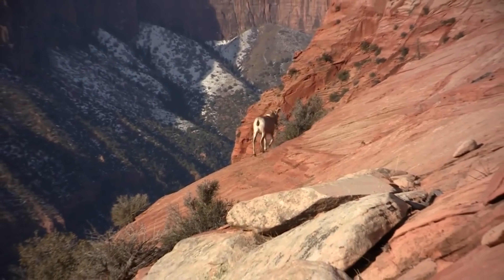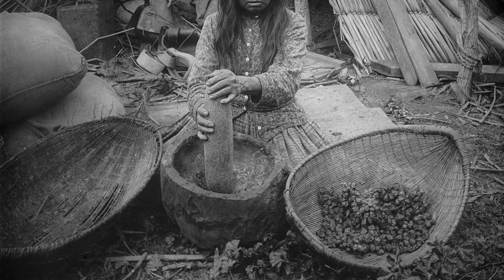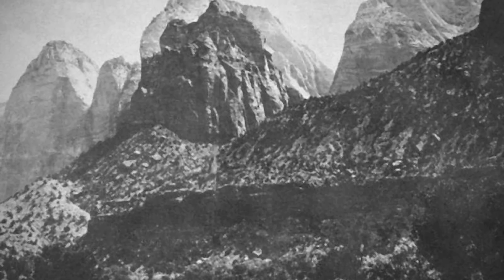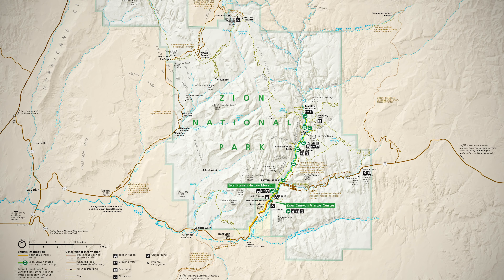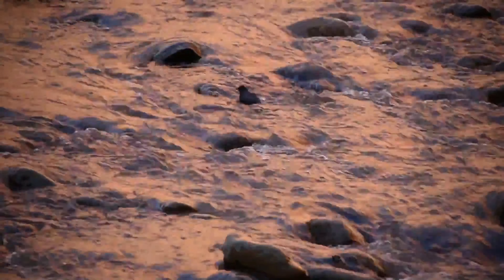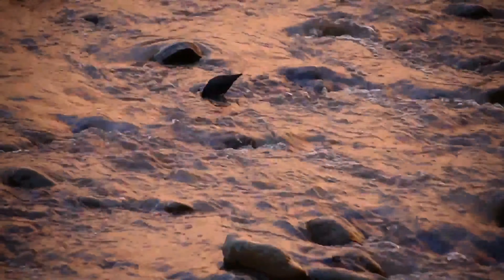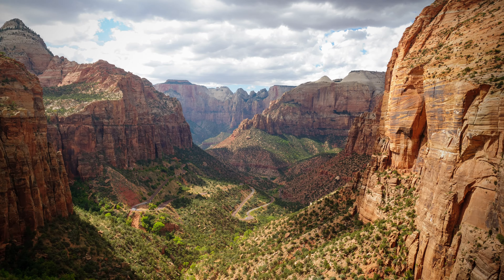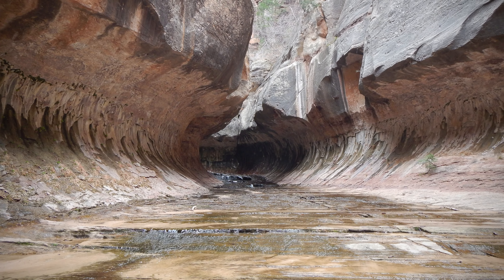Zion National Park (Utah)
Follow the paths where ancient native people and pioneers walked. Gaze up at massive sandstone cliffs of cream, pink, and red that soar into a brilliant blue sky. Experience wilderness in a narrow slot canyon. Zion’s unique array of plants and animals will enchant you as you absorb the rich history of the past and enjoy the excitement of present day adventures.